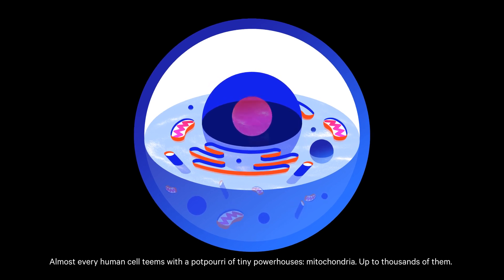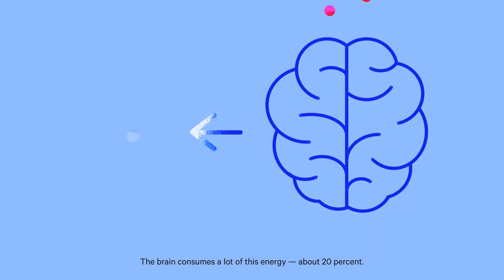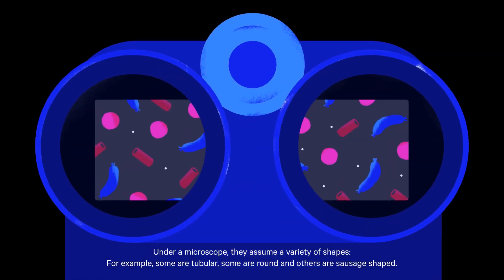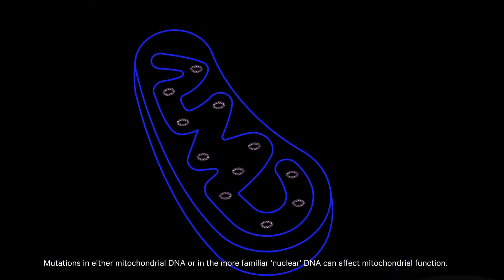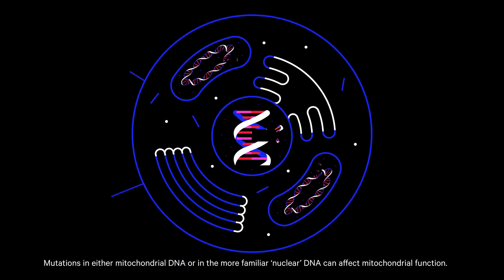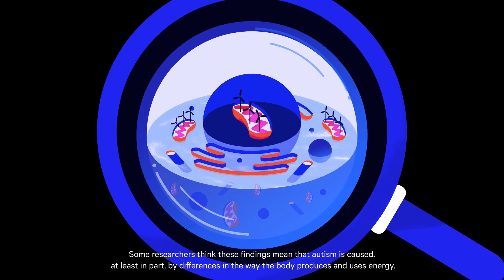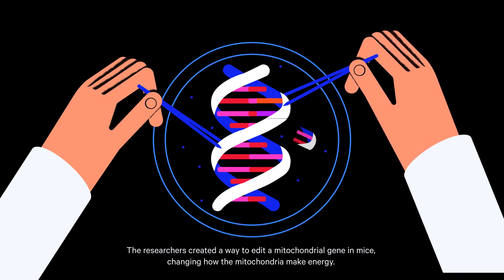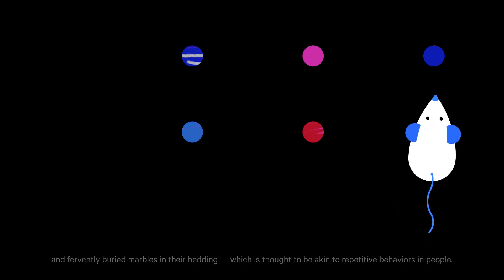Mitochondria: An energy explanation for autism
Almost every human cell teems with a potpourri of tiny powerhouses: mitochondria. Up to thousands of them. These organelles use oxygen to convert the nutrients from the food you eat into a form of energy the body can use. The brain consumes a lot of this energy — about 20 percent. Could changes in mitochondria, then, affect how the brain functions and contribute to autism?

Listen on Amazon Music

The Transmitter is an essential resource for the neuroscience community, dedicated to helping scientists at all career stages stay current and build connections. The publication aims to deliver useful information, insights and tools to build bridges across neuroscience and advance research. As part of that mission, The Transmitter offers a steady stream of up-to-date news and analysis of the field, written by journalists and scientists.